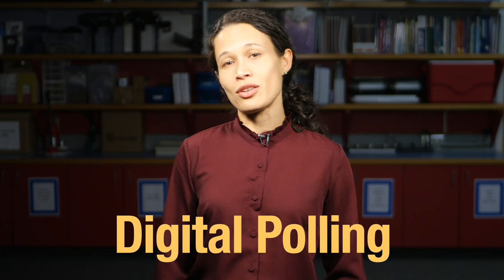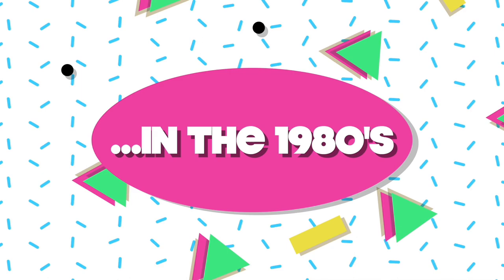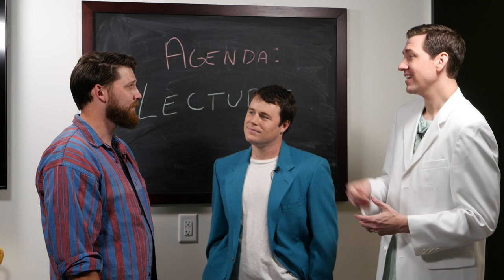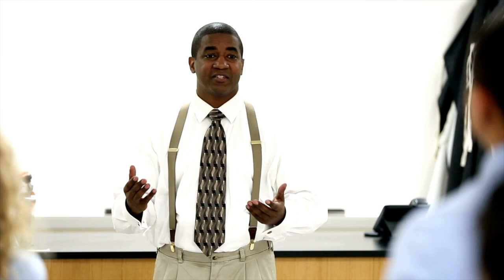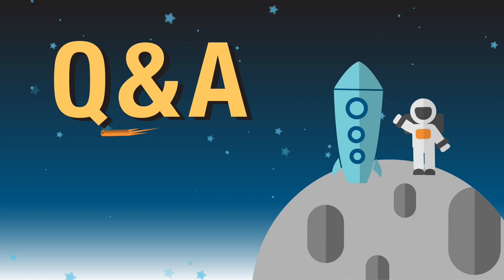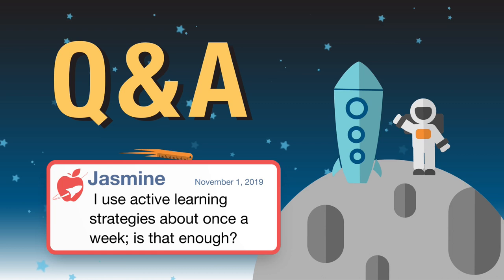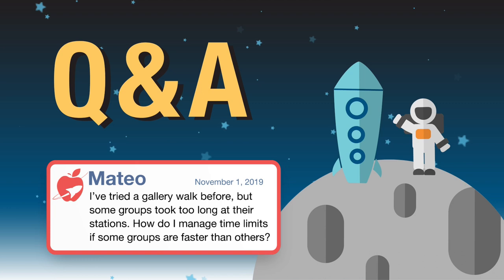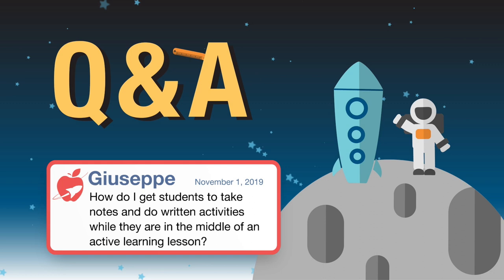Active Learning Strategies: Launch Your Classroom! Live Episode 25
Getting students involved and participating in classroom activities is a great way of creating engaged learners. In this episode, Kyle and his guests explain the advantages of moving away from traditional lecture-based lessons, and explore how active learning strategies can transform your teaching.